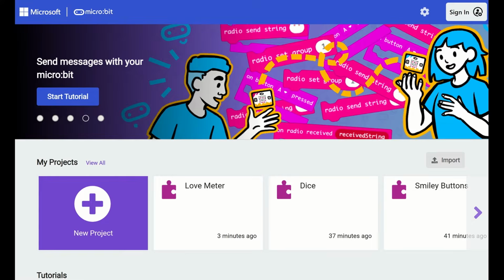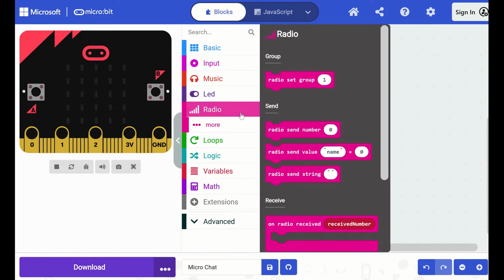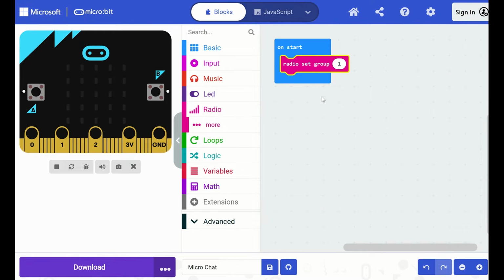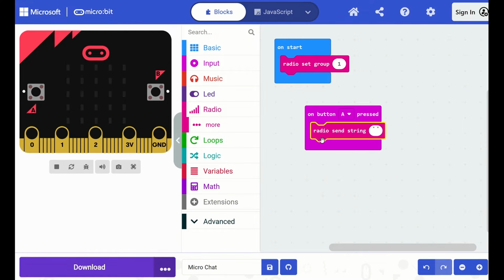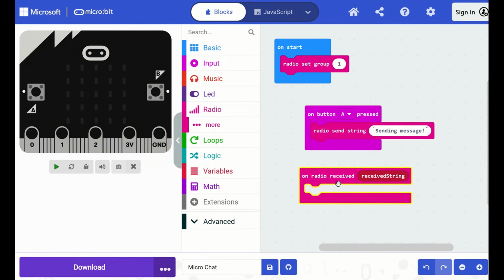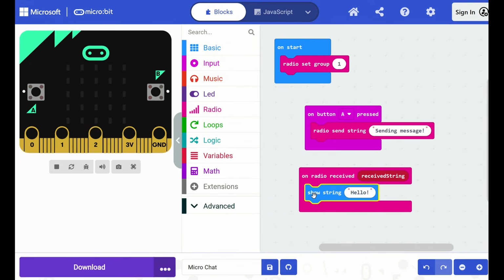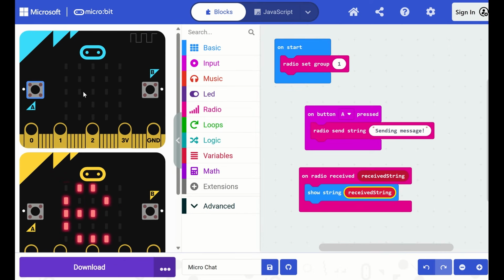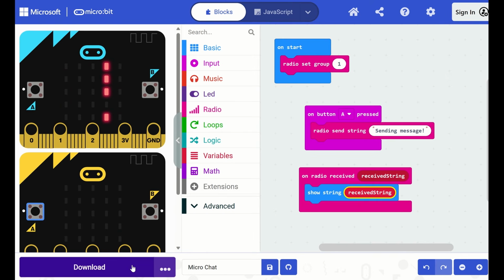Micro:bit Micro Chat Tutorial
Learn how to use the Radio to send messages between micro:bits